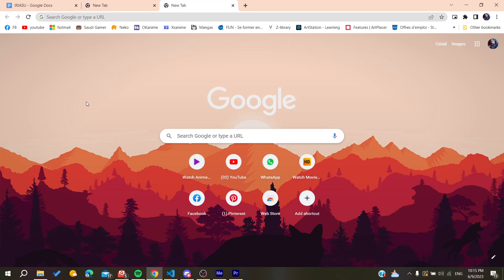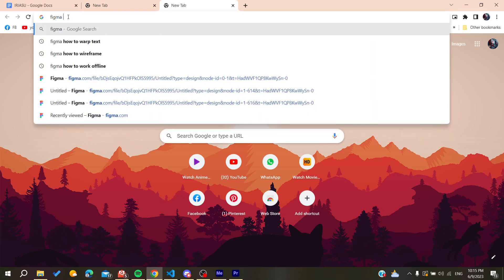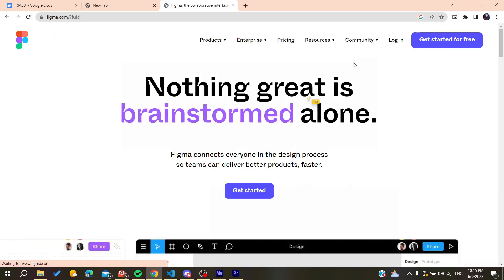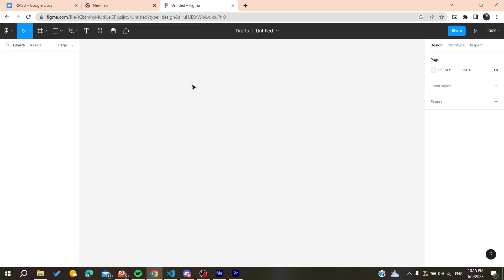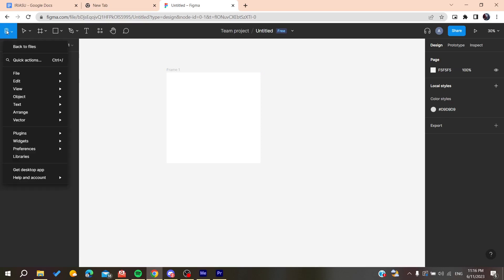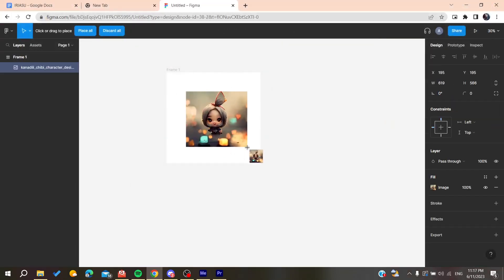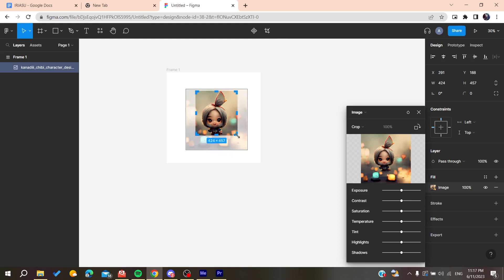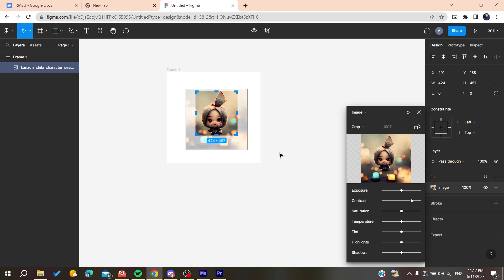How To Crop Image Figma Tutorial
Today we talk about crop image figma,figma tutorial,how to crop image figma,crop image in figma